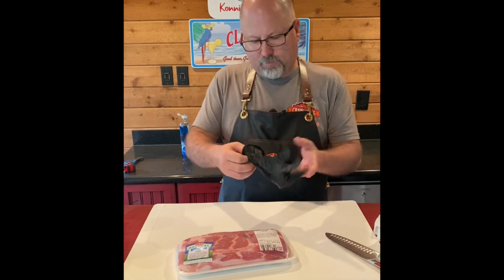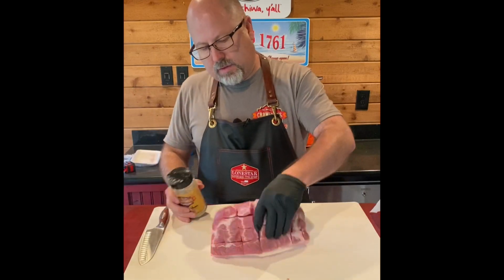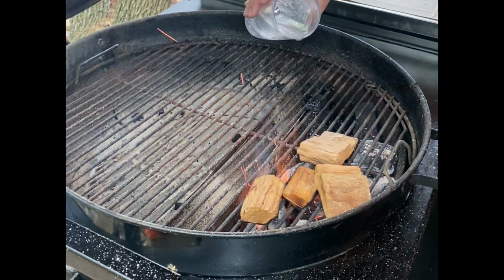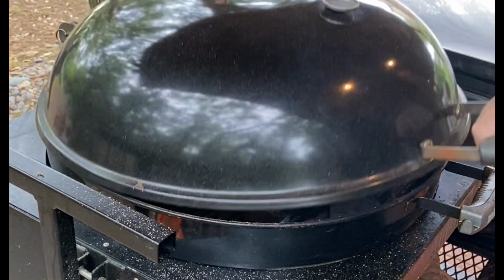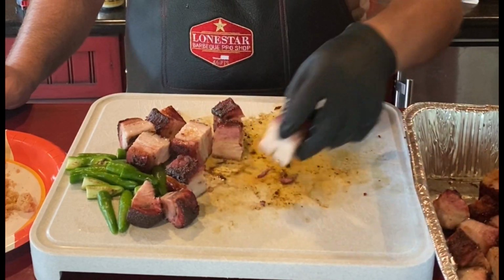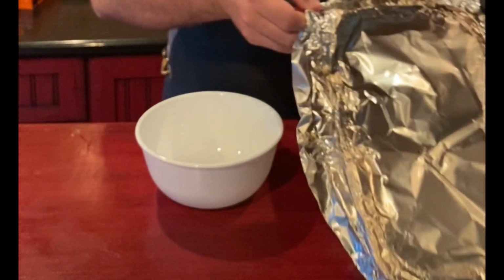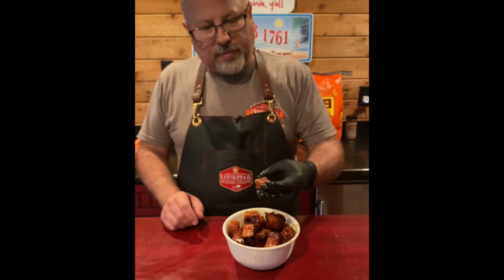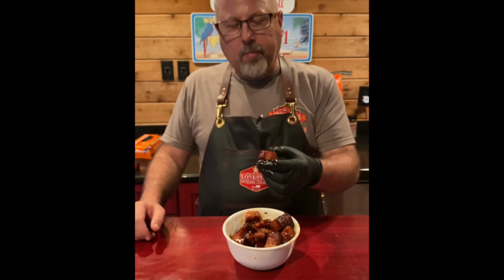Pork Belly Candy on a Weber Kettle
Took some pork belle scored it then seasoned with Crawford's BBQ SA & Alamo Dust place on a weber kettle. As it cooked at around 275 I spritzed with Crawford's Peach spritz, when the internal temp reached around 160 I pulled off and cut into cubes. Placed the cubes in a foil pan with serrano peppers, 1/2 cup brown sugar, 1/2 stick of butter, 1 cup of Daigles sweet habanero rib sauce, 1 cup of Crawford's Memphis Mistress.

Let cook temp in around 205 or very tender, all these products can be found